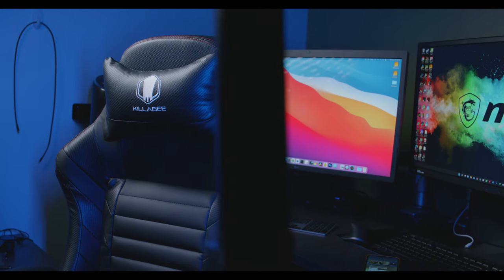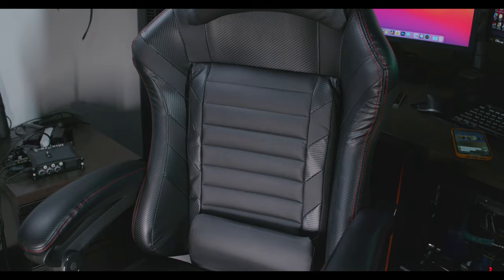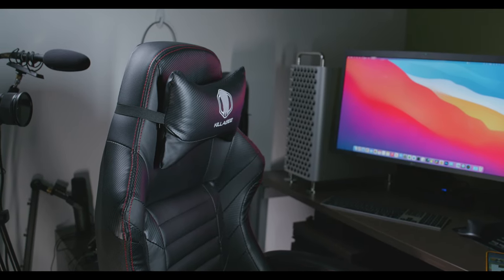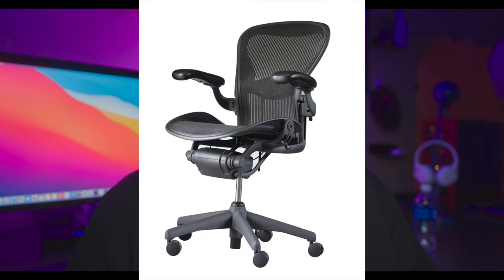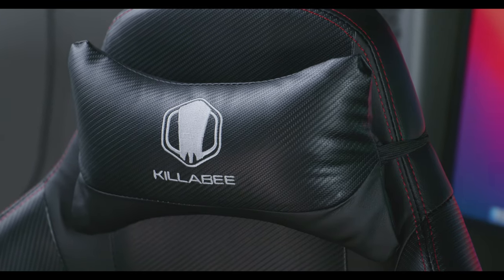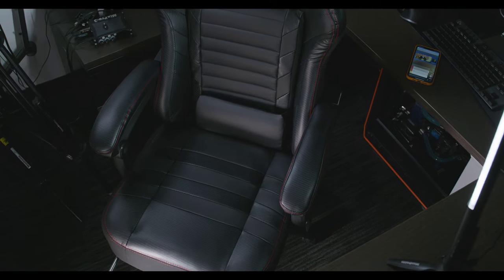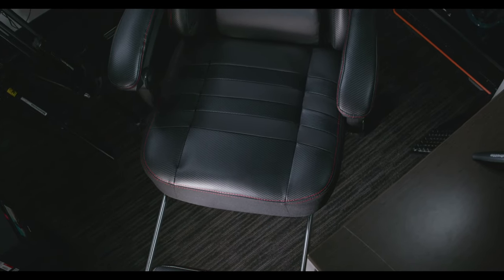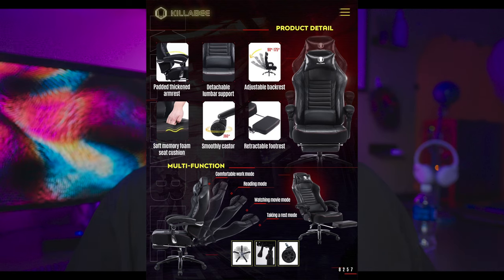Gaming Chair vs Herman Miller Aeron, You'll be SURPRISED by THIS!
Killabee recently sent me this gaming chair to review,  the 8257. I compared it against the Herman Miller Aeron and Steelcase Leap, let's see which I prefer!

Link to the chair:

The Valid Time: 10/31, 2021
Code: TT15 for $15 off all items in the store.

Killabee chair